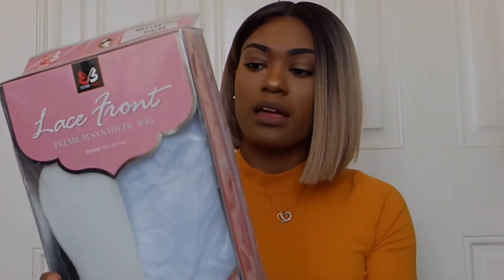NEW BOB... WHO DIS ? | BOBBI BOSS LYNA WIG REVIEW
♡ WATCH IN 1080P! XOXO

                   Search=lyna&Submit=Search

                   q=lyna

  Hey lovelies! I'm back with a review on this super cute "Lyna" wig by Bobbi Boss! This wig is super affordable, low maintenance, and does not give the feel or look of a synthetic wig! This is my FIRST time trying a bob style EVER. Definitely a spring/summer look!

Hair Worn in Video - DETAILS
BOBBI BOSS SYNTHETIC LACE FRONT WIG MLF126 LYNA
Color | TT6/23
Length | 8- 10 INCHES
Parting Space | 5 inches (ONLY CENTER PART)

♡ MUSIC
Ella Mai- Boo'd Up